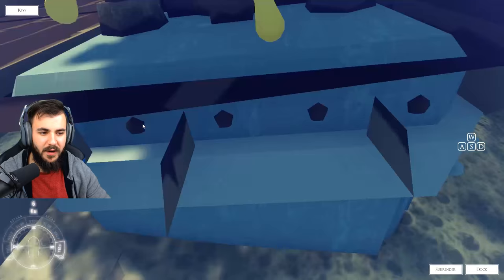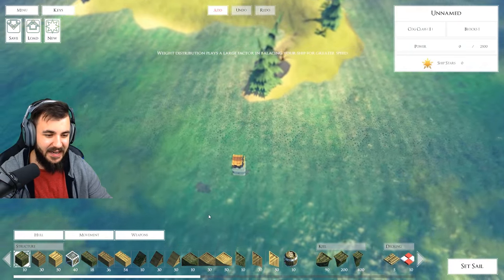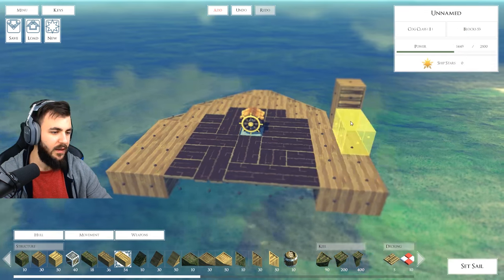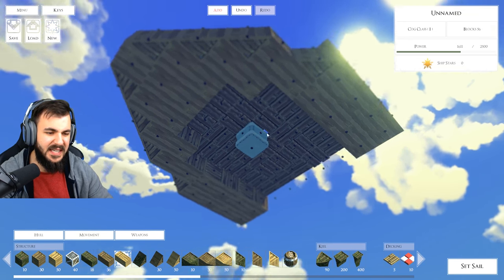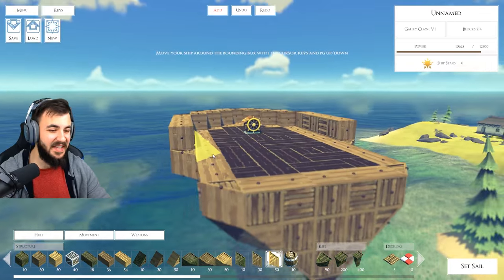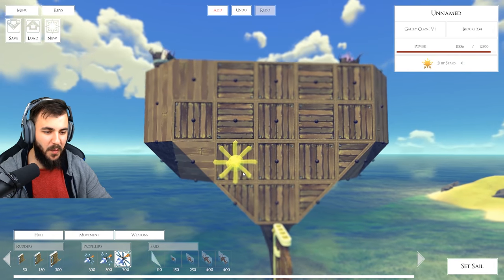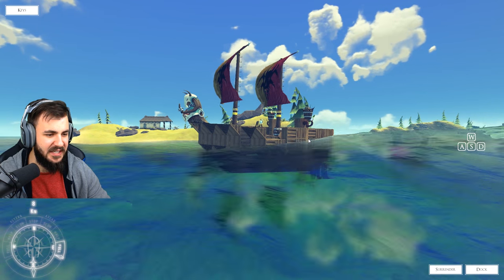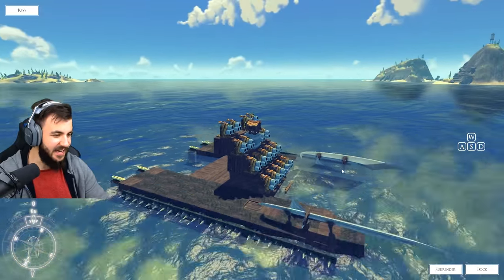THE GREATEST PIRATE SHIP TO EVER SAIL THE SEAS! - The Last Leviathan Gameplay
The Last Leviathan AKA Pirate Ship Builder AKA Besiege of the Seas is an awesome new Early Access Sandbox game that lets you... build SHIP! Watch me FAIL MISERABLY at trying!
► Can we PUNCH that thumbs up 1000 times!?

The Last Leviathan is a physics-based, ship building and destruction adventure. On your voyage to uncover where The Last Leviathan lies you will discover a world full of rival ships, mythical monsters, wrecked flotsam, physics-puzzles and hidden treasures.

▬▬▬▬▬▬            Music             ▬▬▬▬▬

Intro:
► Funk Party
► A Fine Way to Die ft. Orlando Napier
Outro: